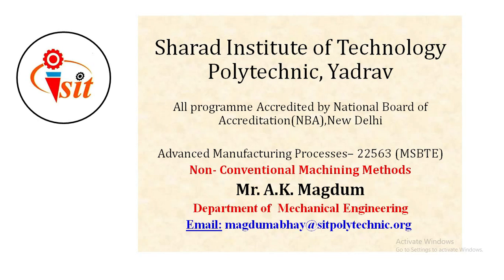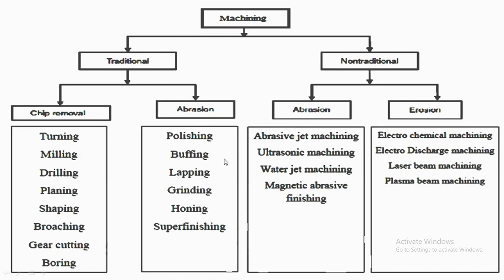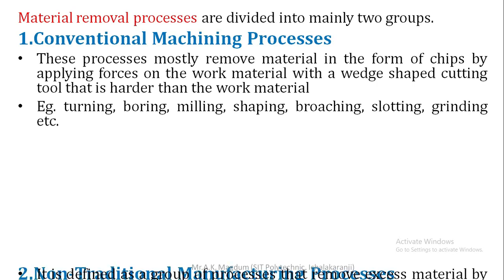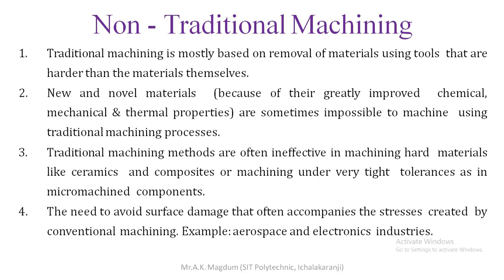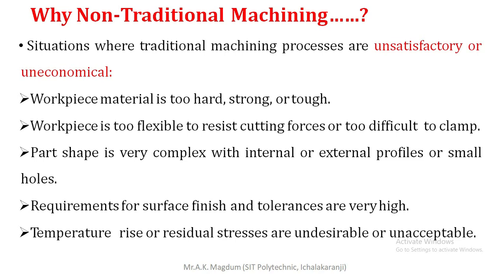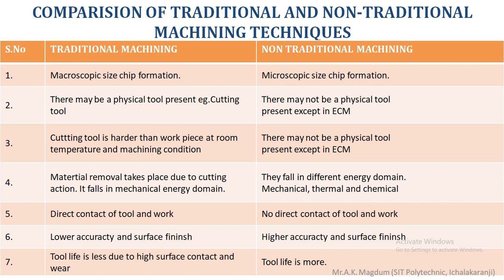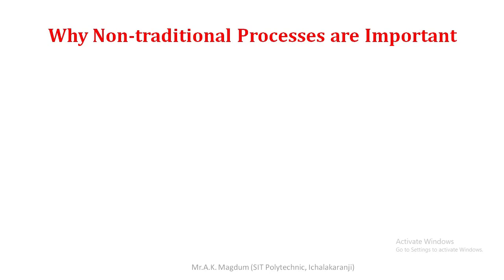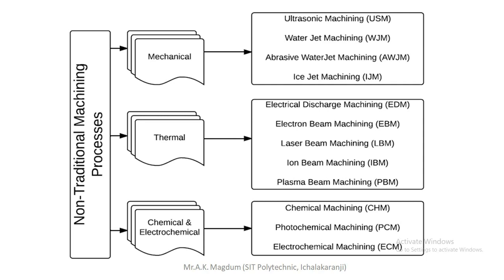Fundamentals of Non-conventional Methods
AMP(22563) Lecture no 2-MSBTE-Diploma in Mechanical Engineering